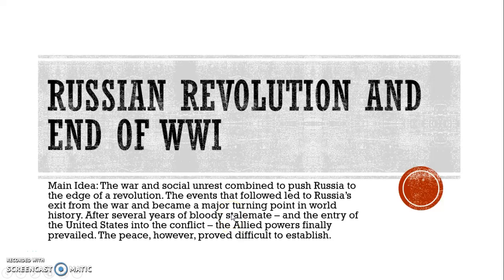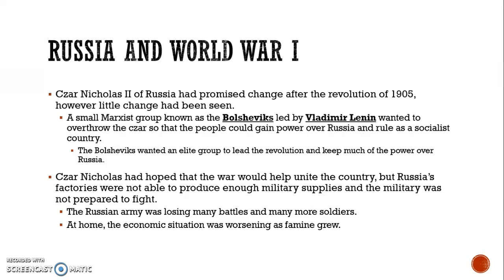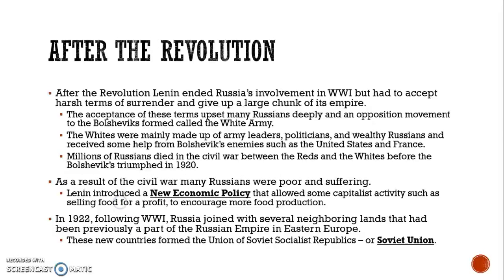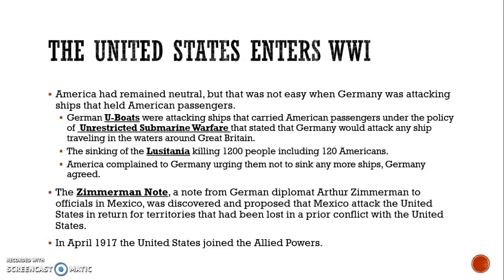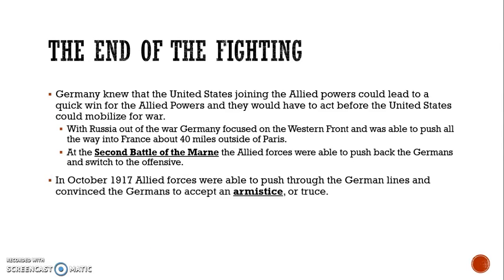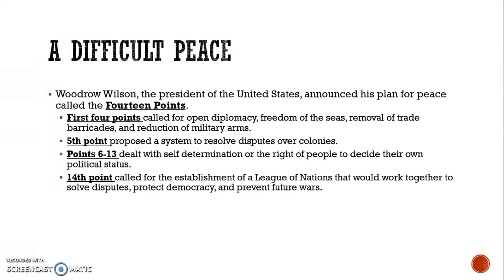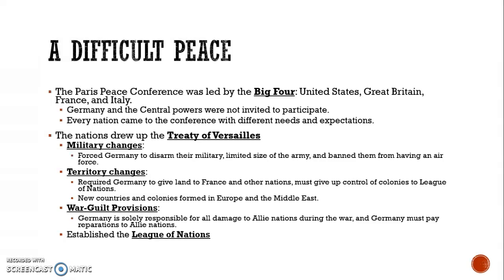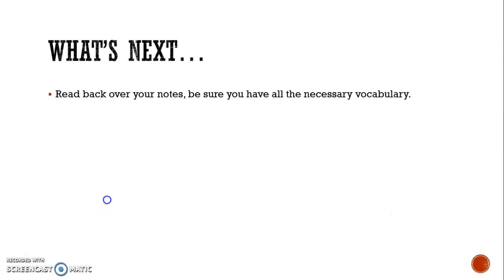Unit 6: Russian Revolution and the End of WWI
The war and social unrest combined to push Russia to the edge of a revolution. The events that followed led to Russia’s exit from the war and became a major turning point in world history. After several years of bloody stalemate – and the entry of the United States into the conflict – the Allied powers finally prevailed. The peace, however, proved difficult to establish.